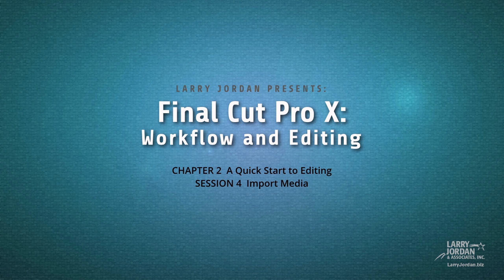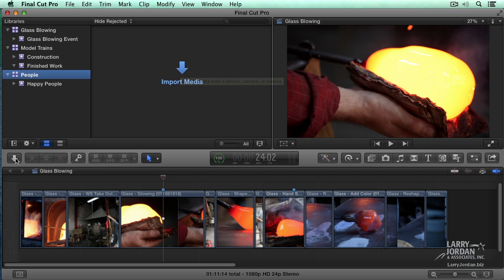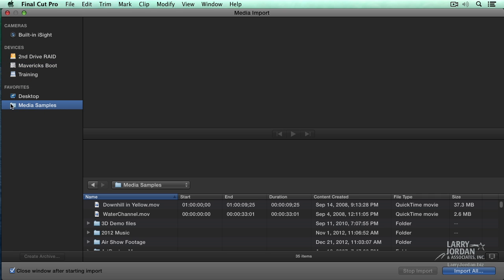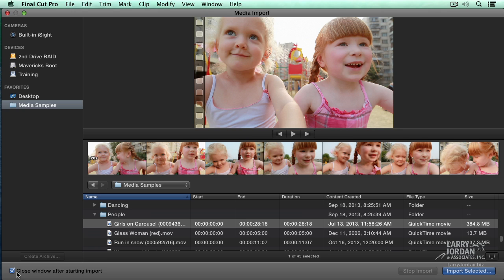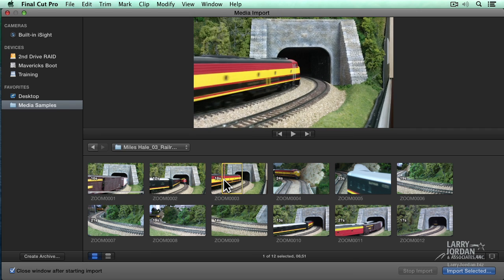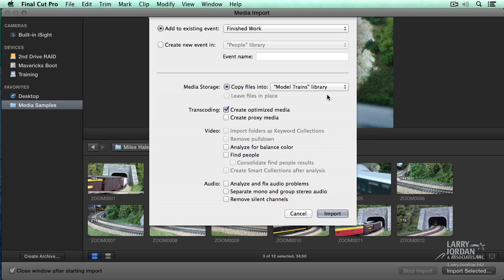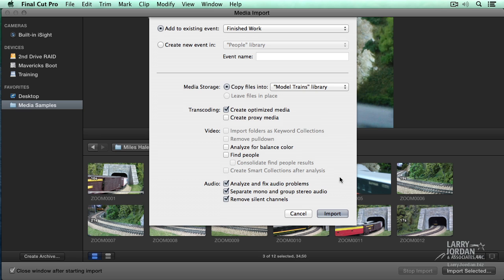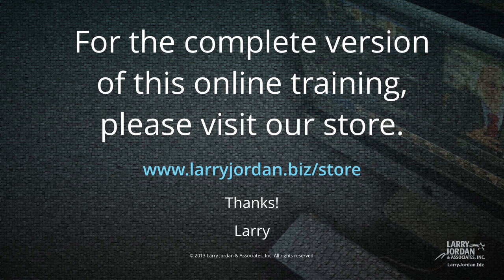Importing Media in Final Cut Pro X (10.1)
- Puzzling over how to import media into Final Cut Pro X (10.1)? Take a look at this chapter from our video training and examine how we use the Media Import window. For more information on working with Final Cut Pro X (10.1), discover my full "Workflow and Editing" training, now available in our on-line store! - Enjoy!